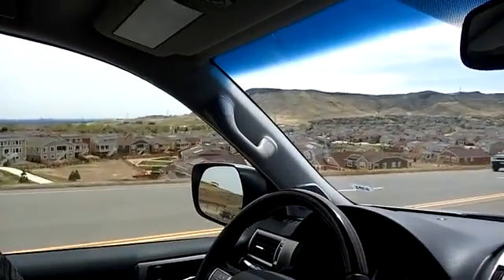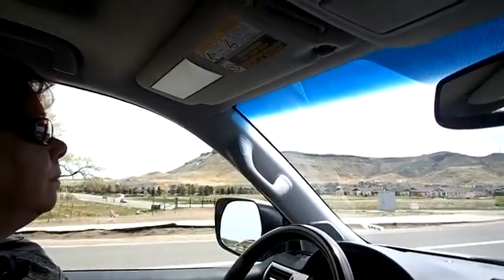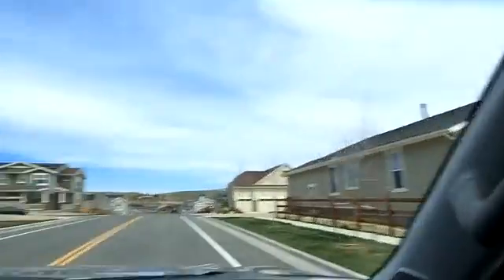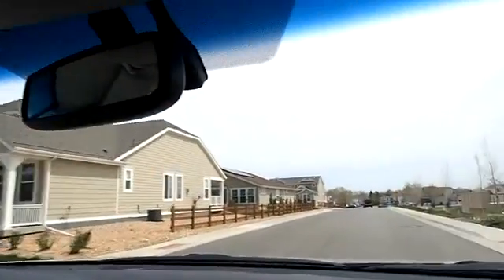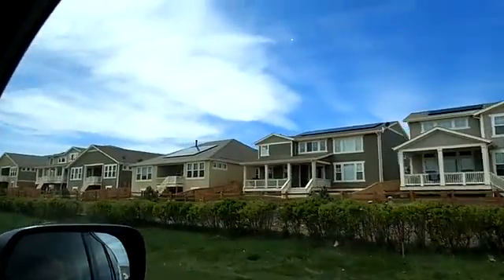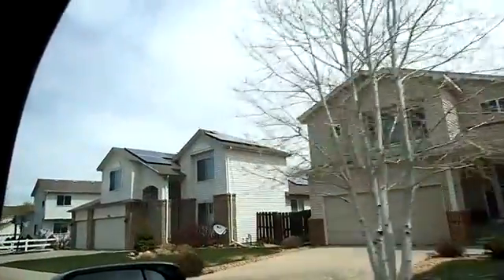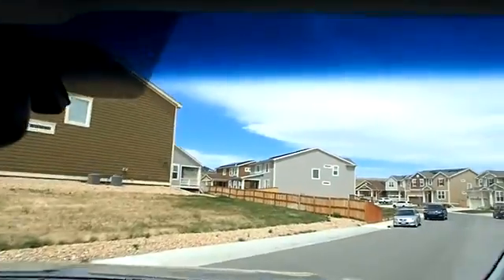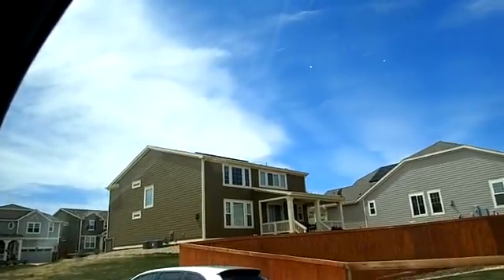North South East and West facing Solar Arrays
I just thought I'd do a video of this. These are solar arrays, probably leased solar panels in the Boulder Colorado area. They are facing every which direction including north. In the beginning of the video we are driving south and you can see many of the north facing panels. Not so much as we were driving around the subdivision. I've read that panels facing away from the sun like that lose 30% or more of their efficiency. I guess if it feels good, do it.